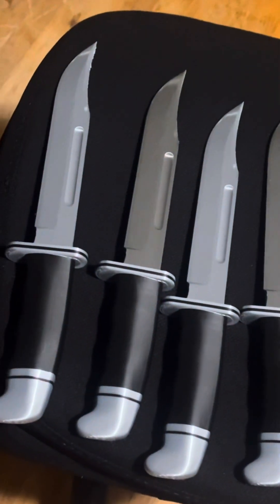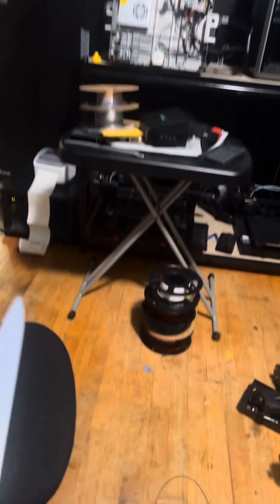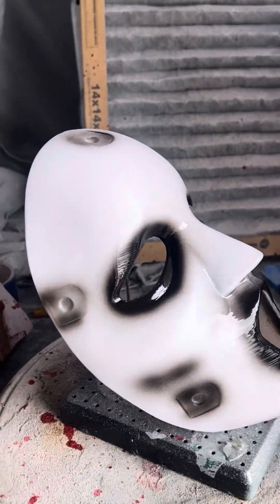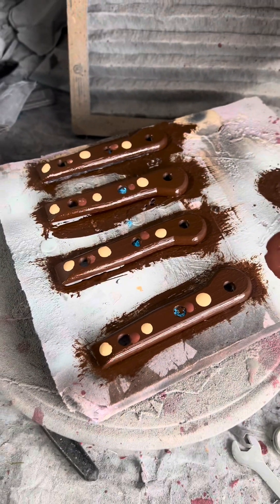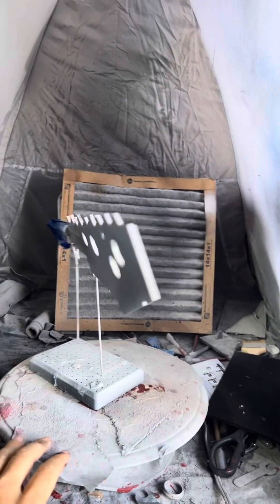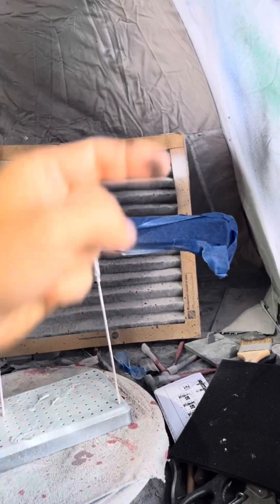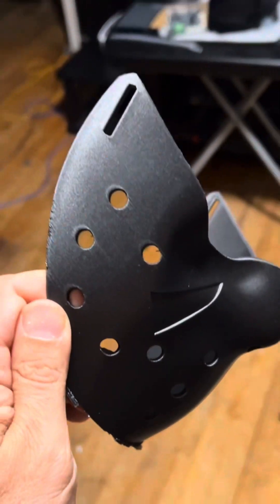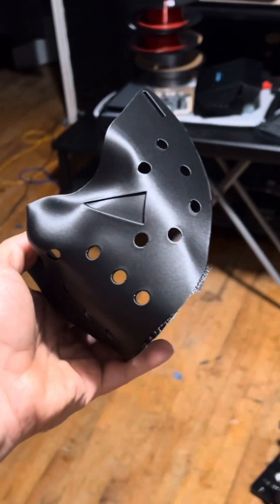BTS of working on orders in my Prop Sho